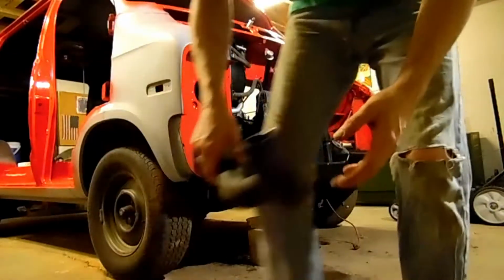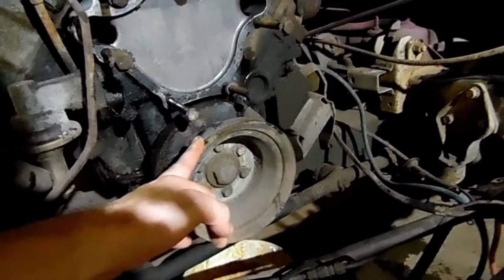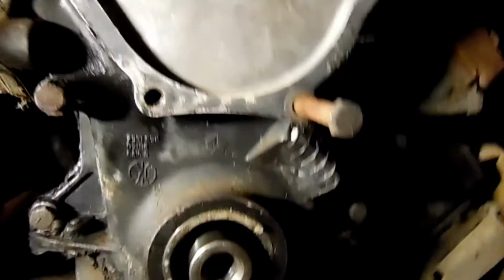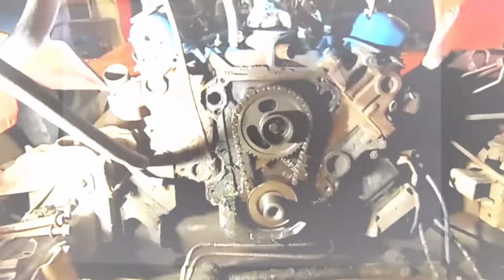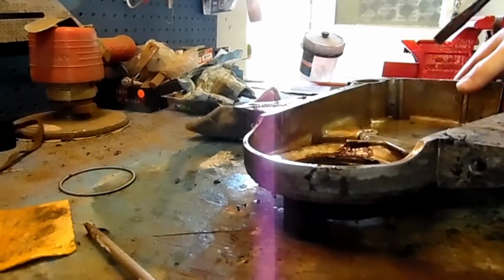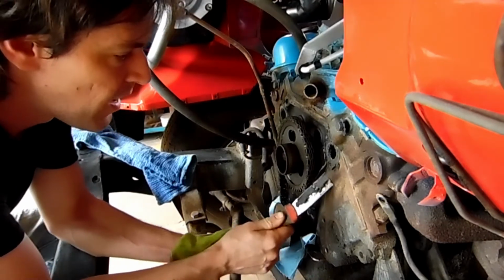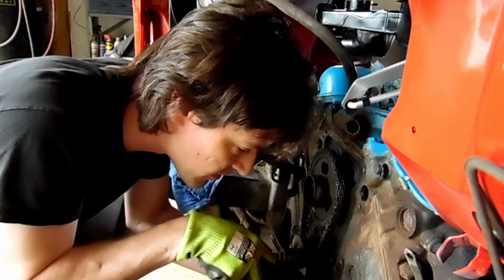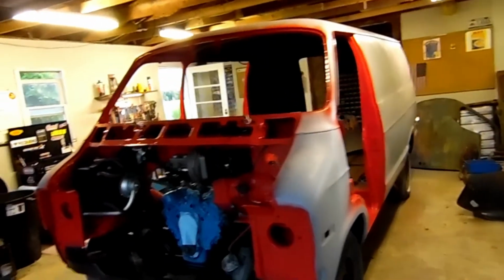The Details PART 4 - Hoosier Garage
This one is just trying to mix it up a bit.
Timing chain cover seal,  Aluminum polishing, loss of electricity, balancer removal